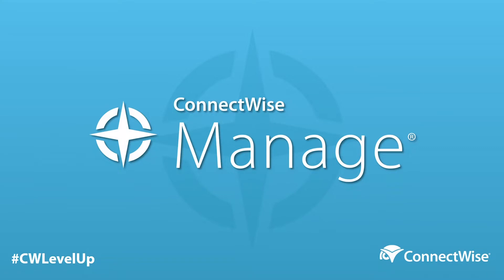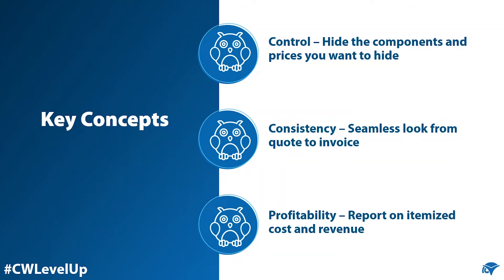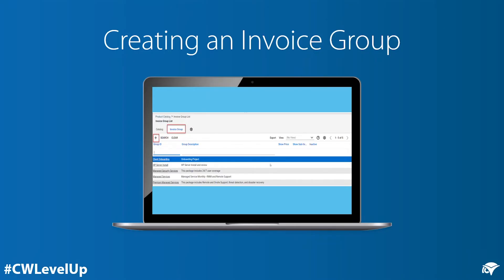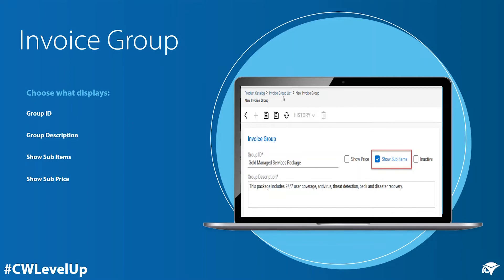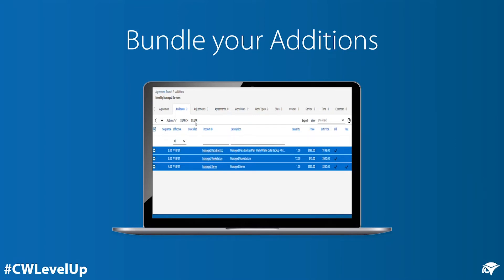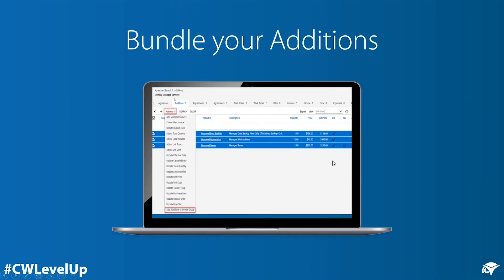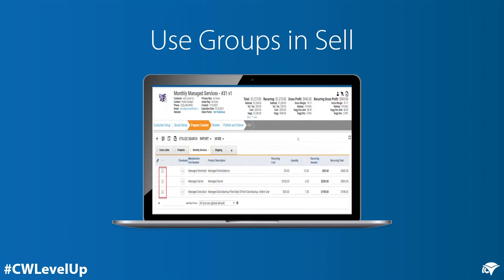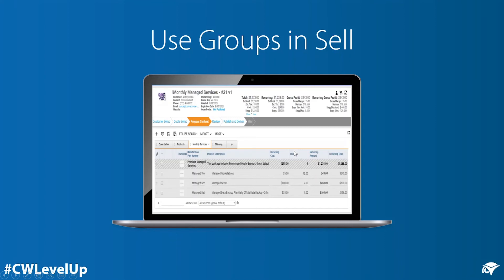ConnectWise Level-Up: Using Invoice Groups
CWLevelUp! This week: Using Invoice Groups.

This is the fifteenth video in our new ConnectWise Level-Up series where we highlight product tips to help you Level-Up your use of ConnectWise products.